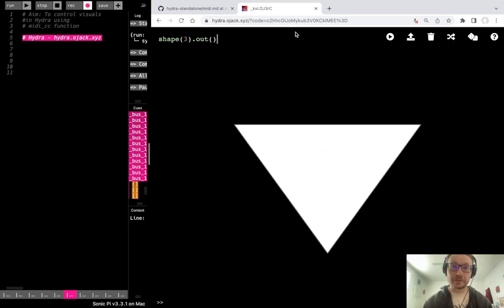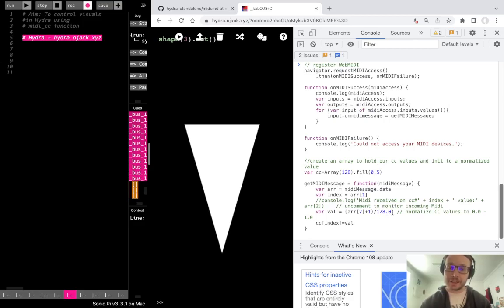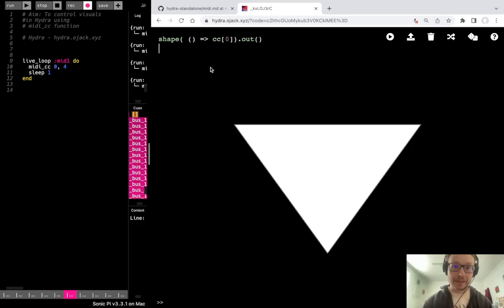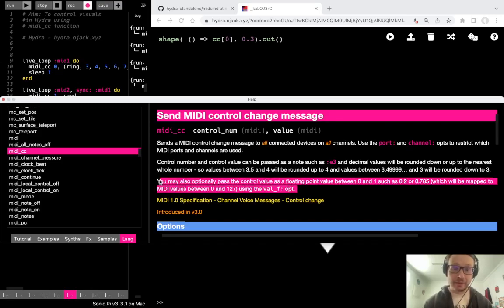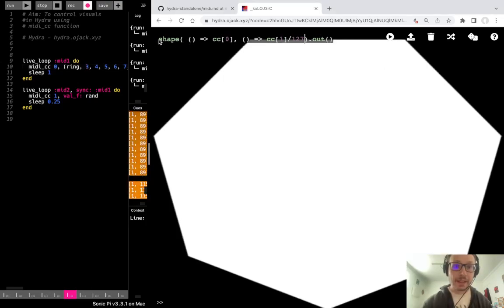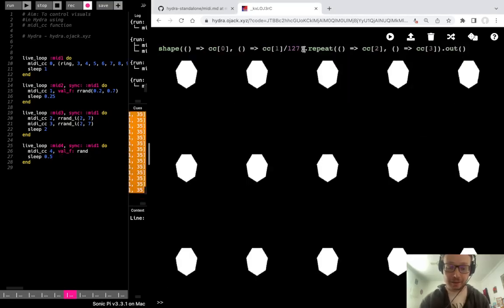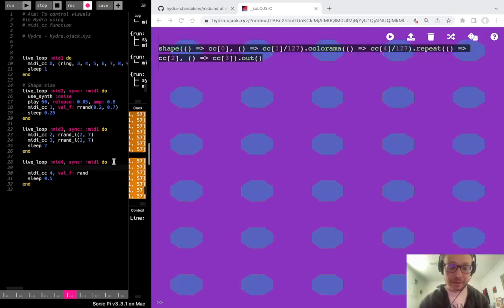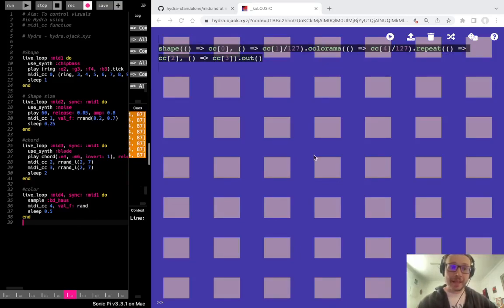Sonic Pi Tutorial - Controlling Hydra Visuals with midi_cc function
This video shows how to send midi_cc messages from Sonic Pi to control visuals in the Hydra live coding language. This involves using webMidi on the Hydra end to receive the messages from Sonic Pi.